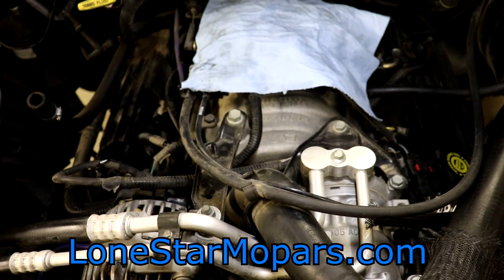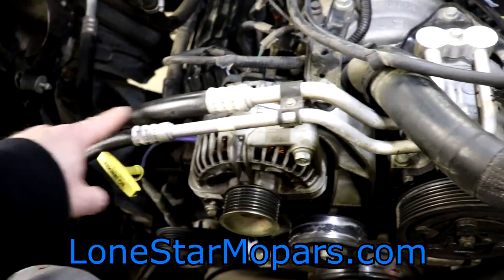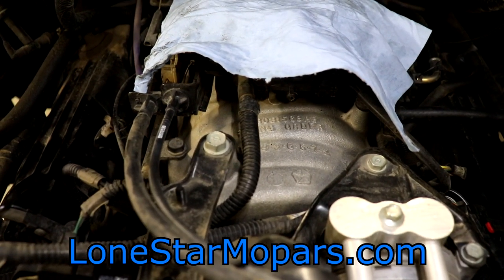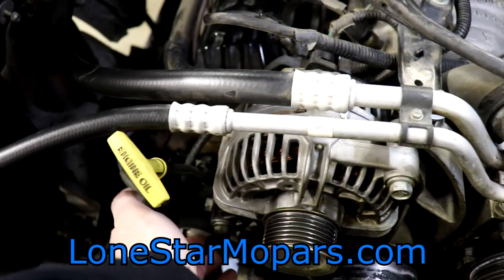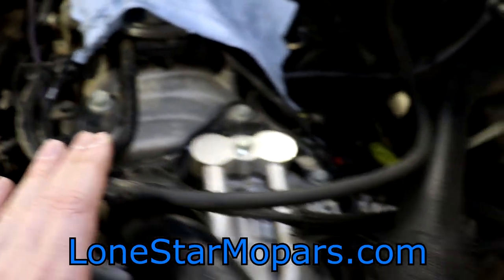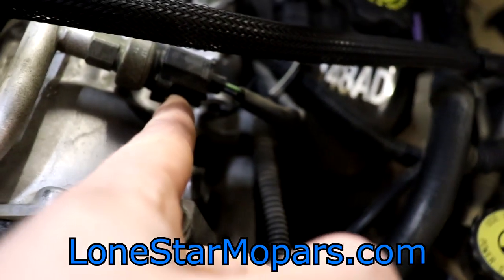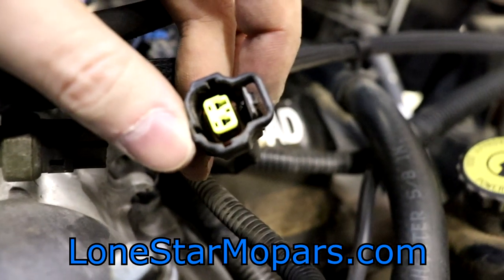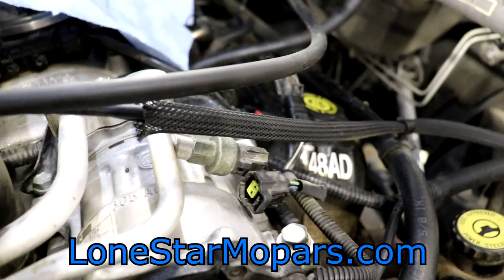Ram Revival Part 4: AC Compressor and Alternator Removal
In Part 4 of the Ram Revival we find ourselves perched in the engine bay working toward removing the Alternator and AC Compressor.

Welcome and Recap @0:07
Ballistol Spill @0:30
Current Status @1:10
-Plans: Remove Alternator and AC Compressor
--Brackets, Bolts, and Connectors
Alternator Charge Wire @8:40, 13mm Nut
Alternator Harness @9:17 (Green Wire, Blue Wire, White Face, Clip on the Top)
AC Compresor @9:55, Flo Yellow Face (Lime Green Wire)
@10:15 Safety Lock = Blue Face and Red Face (Black Wire, White Wire)
@12:02 Bracket Bolts
-Crown Nut to Alternator Side of Bracket
-Long 13mm Bolts thru Condenser, Short Bolt into Manifold
--Problem Bolt on AC Compressor @12:55
@13:50 Compressor Removed
--DO NOT Leave Aftermarket Air Box...Compressor won't fit
-Alternator Bolts @14:45
@16:24 Alternator Removed, Shimmy for Spacer/Bushing
-Alternator Bracket holds main Alternator Charge Wire
-Coolant Bypass Hose Location @17:27
-Thermostat Housing Location @18:00
--Radiator Hose = Clip with 2 Wires, Braided Section up stream
-Front Cover Quick Highlight @18:55
--Astro Work Light Update @19:50